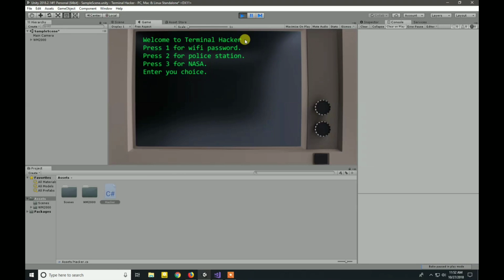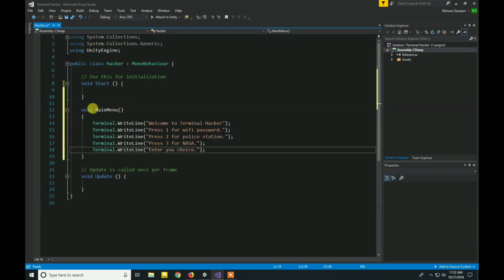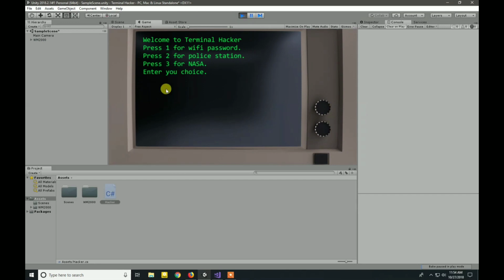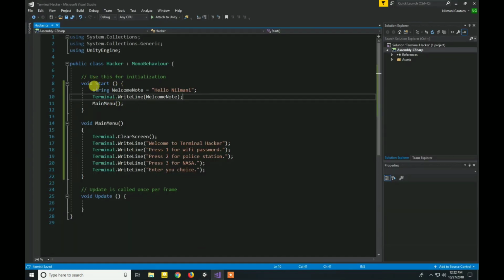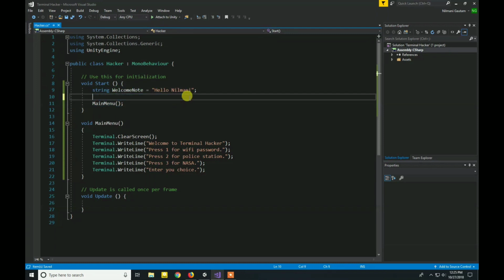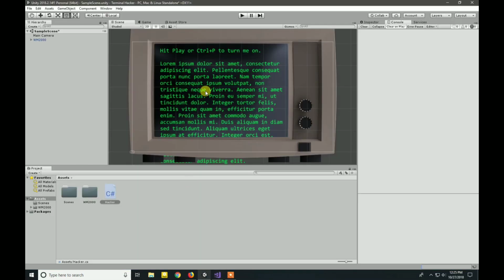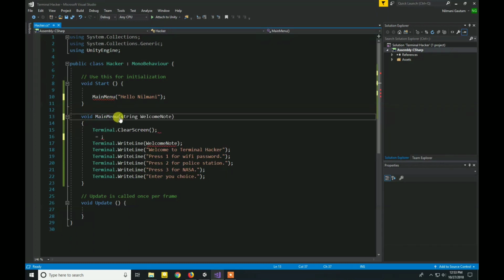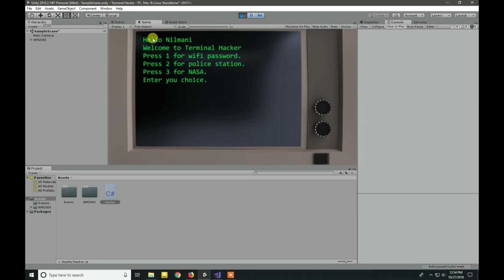Game Development Using Unity3d : Lecture 13 - Returning back to function !! by Code Flow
In this video we are going to discuss about the function and parameters in the function.

The assets provided in this course is provided by Ben and Team in Udemy